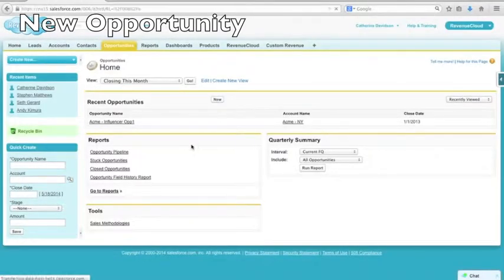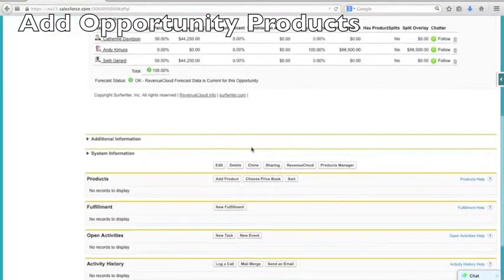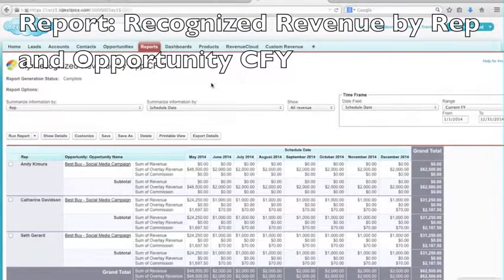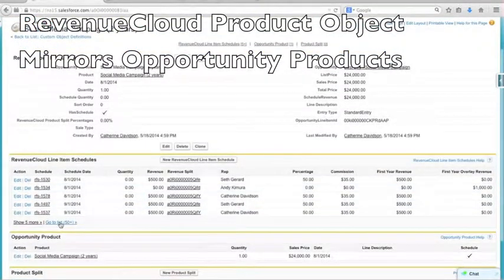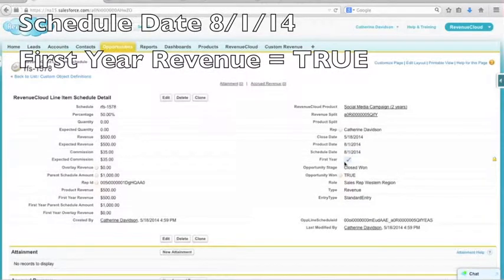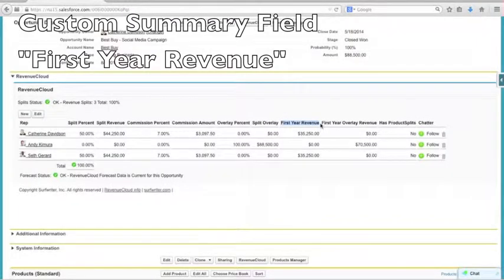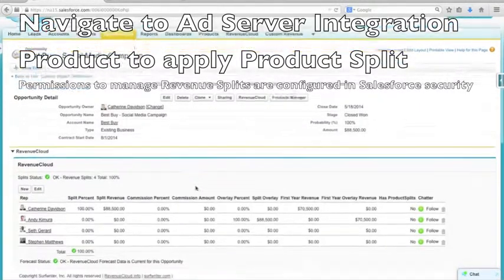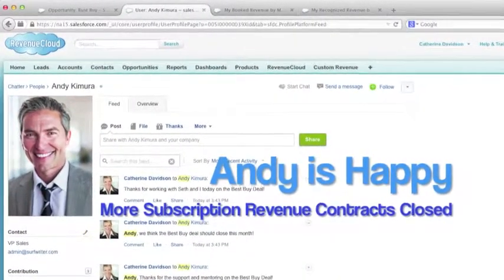RevenueCloud for Salesforce Demo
RevenueCloud is the Gold Standard Revenue Splitting and Commissioning Platform for Salesforce.
This video uses real-life business scenarios to demonstrate basic through advanced functionality including Opportunity Revenue Splits, Manager Overlays, Product Splits, Commissions Calculations and Customizing RevenueCloud to split and summarize custom fields in Salesforce.
RevenueCloud presents user-friendly, intuitive interfaces to end users which require little or no training while simultaneously providing Sales Operations with a highly flexible and configurable platform to generate and maintain granular sales data by User, Date, Opportunity, Product, Account and more.
RevenueCloud has been specifically engineered, optimized and continuously evolved since 2010 to integrate seamlessly with Salesforce Analytics and to maintain a detailed and highly configurable data set for Reporting, Sales Performance Management and API Integration with Back Office and Incentive Compensation Systems.